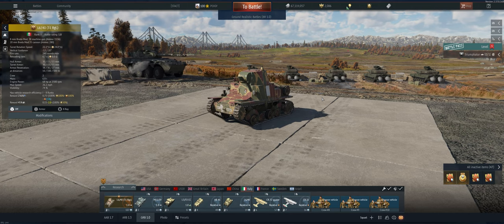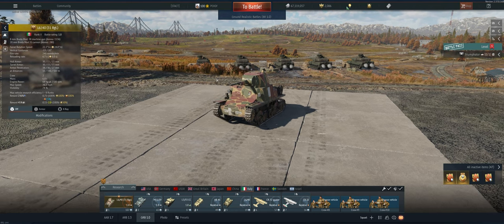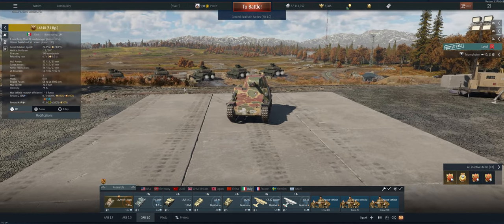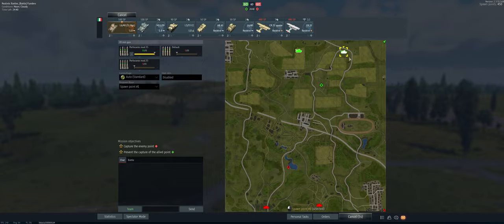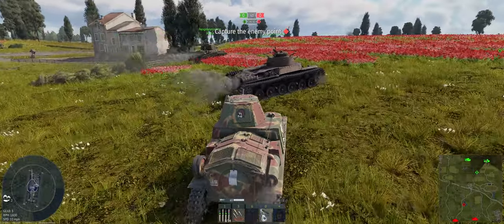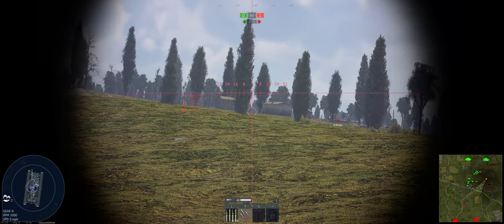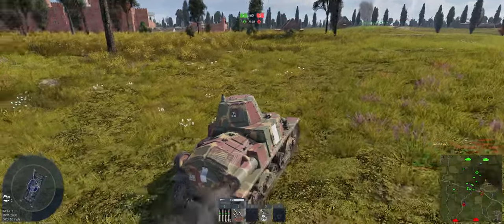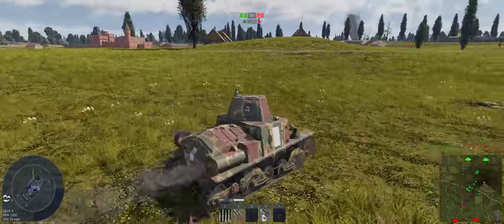L6/40 (31Rgt.) 4 Kill Walkthrough Ground Realistic War Thunder